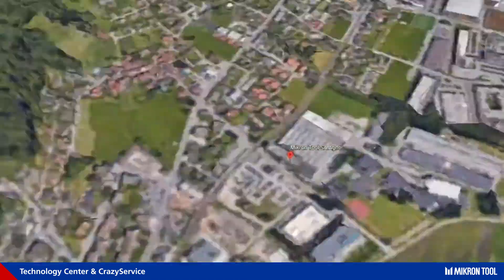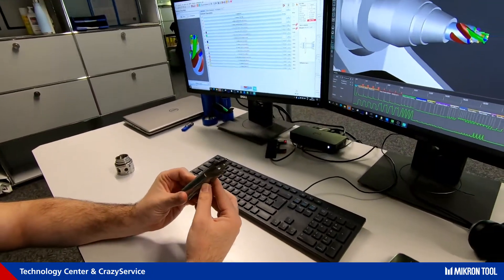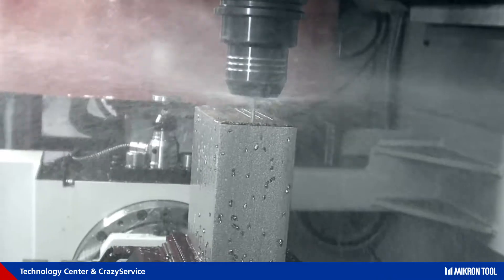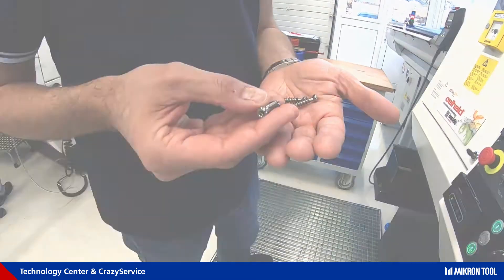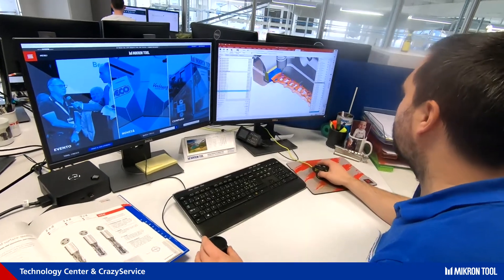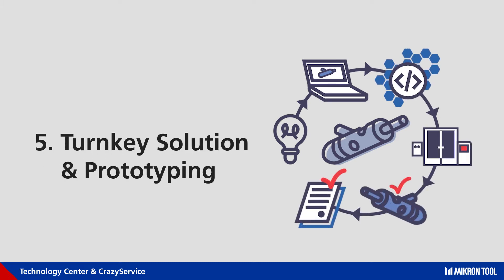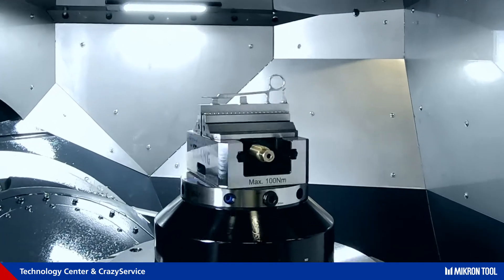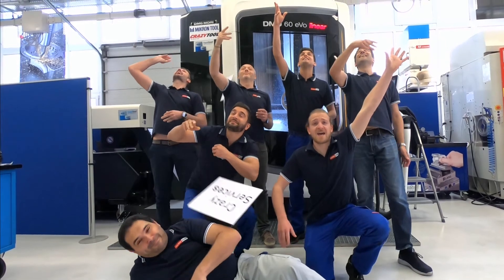Engineering services by Mikron Tool - CrazyService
CrazyService - Your success is our goal!

To produce components efficiently, the manufacturing process must be optimized from A to Z. Starting with the selection of the machine, the speed and feed, the coolant supply with the corresponding pressure, the appropriate production equipment such as tool holders, workpiece clamping and the optimal cutting tools. To determine these elements requires extensive know-how and time. The latter is often in short supply at manufacturers. This is where Mikron Tool comes in and provides professional support with its engineering services.

Intensive research
Through constant development of innovative precision tools and the in-depth knowhow on their application, Mikron Tool has become a holistic partner for machining companies. This has enabled us to design various service packages targeted to specific customer needs. From the testing of cutting tools to the optimization or redefinition of processes up to the production of prototype series.

Technology Center
Mikron Tool is excellently positioned due to one of the most modern R&D departments, the Technology Center in Agno. State-of-the-art production and measuring equipment are at the heart of it. The machine park consists of automatic lathes and state-of-the-art machining centers with 3 and 5 axes and a new highly flexible turning and milling center. Here they work with rotational speeds from 8,500 up to 40,000 rpm and through-spindle lubrication systems with pressures from 40 up to 200 bar. Coordinate measuring machines, measuring arms and high-precision roughness gauges are used for highly accurate inspections.

Customer projects
Here, cutting tools are put to the test and optimized for very high performance. Mikron Tool uses advanced CAD/CAM systems to develop specific manufacturing processes for machine tools. In the Technology Center, machining specialists work daily on customer projects and high-performance expertise.

OUR 5 SERVICE PACKAGES FOR OPTIMIZING YOUR MANUFACTURING PROCESS

1. TOOL EVALUATION
First tests with Mikron Tool tools.
Determination of the best tools for existing cutting process or for a new component.
Tool testing for machining a new material.
2. PROCESS DEFINITION
Analysis of critical work processes and their optimization through the use of tools from the range. A CAD-CAM simulation of the new production strategy is created. Machining tests are also carried out as an option.
3. TOOL LIFE TEST
Testing of tools for existing machining processes and determination of their cost-effectiveness.
Estimation of tool costs per produced part and determination of the most economical tools to increase the savings potential.
4. PROCESS ENGINEERING
Critical work processes are optimized by customer-specific tools.
Validation through cutting test on the machine. Reduction of process and tool costs.
5. TURNKEY SOLUTIONS & PROTOTYPING
Development of an overall process with production of a prototype or pilot series for product or process validation.